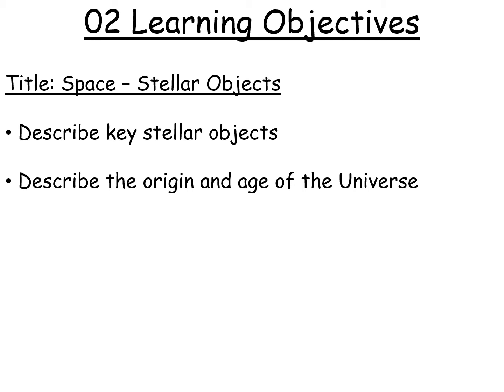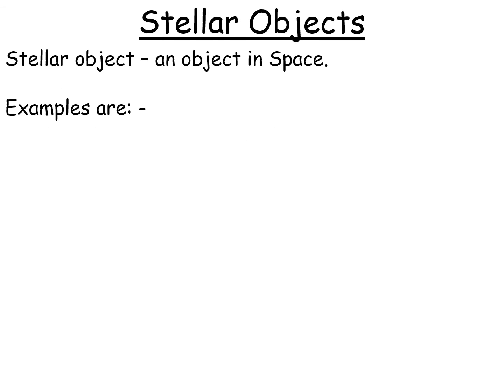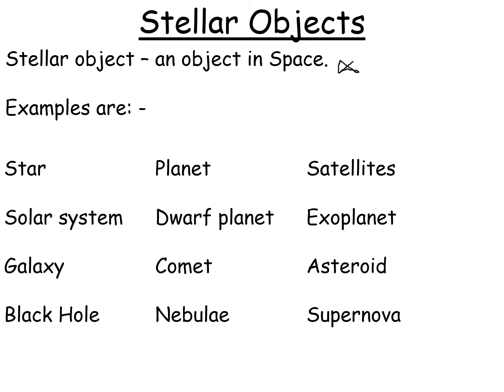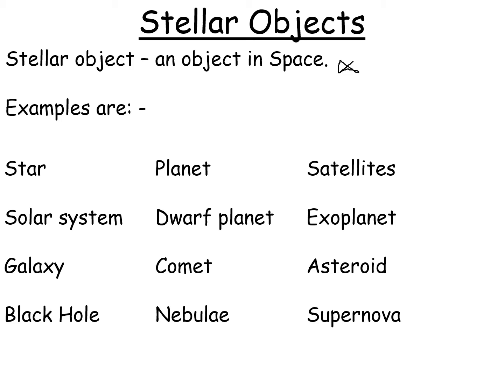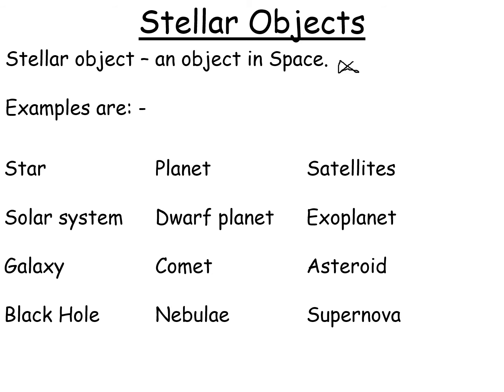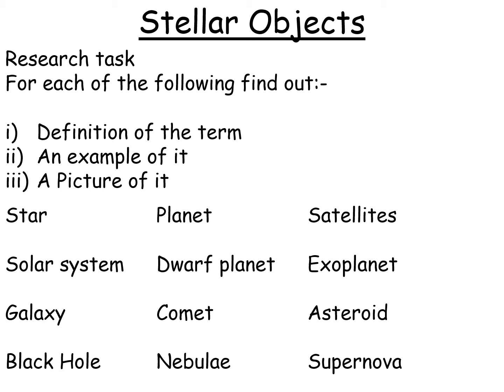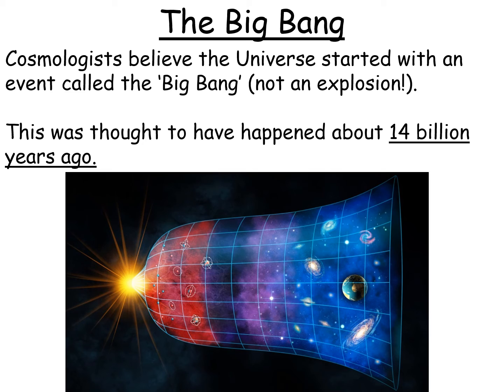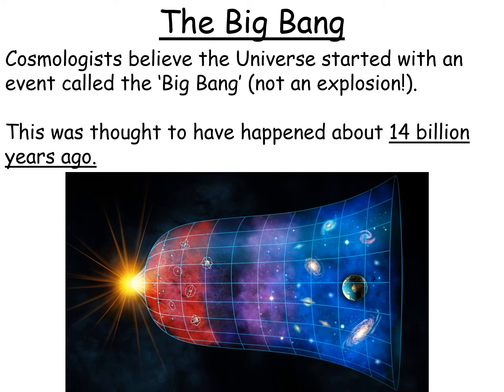S3 BGE Physics 02 Stellar Objects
Topic S3 BGE Physics Space
Lesson 02 Stellar Objects